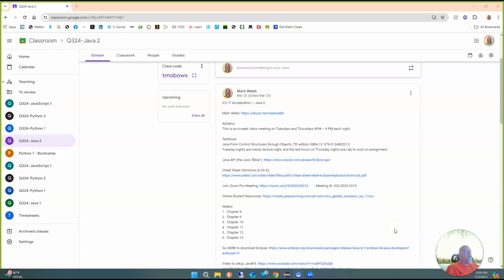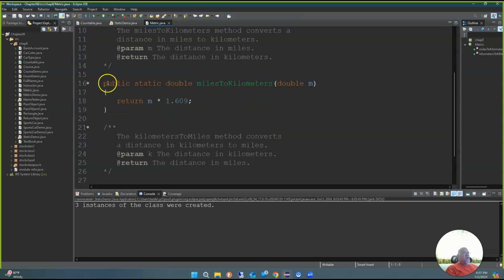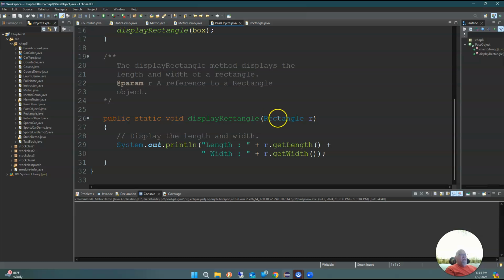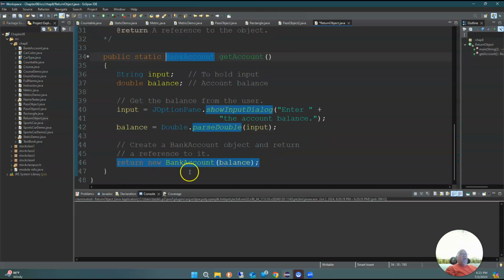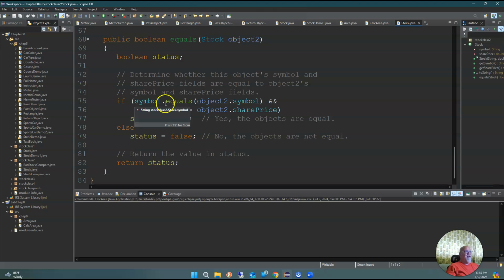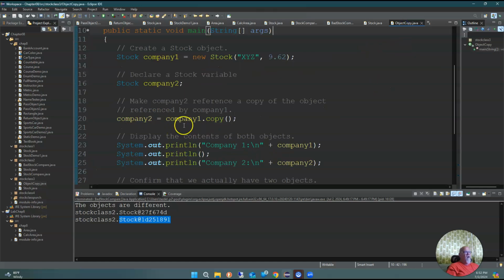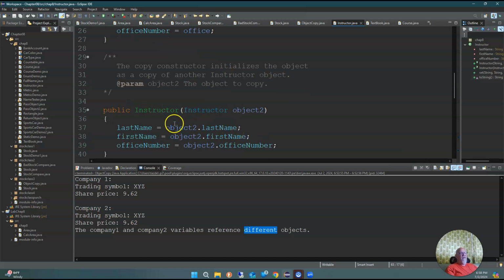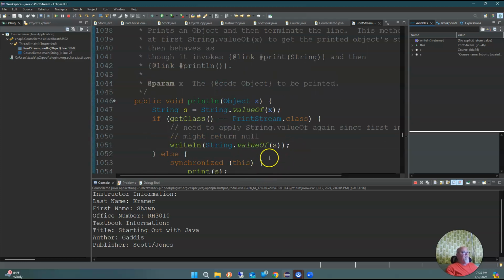Java 2 Chap 8A